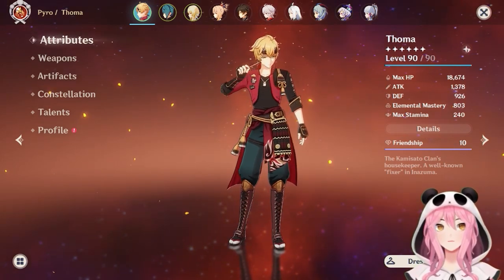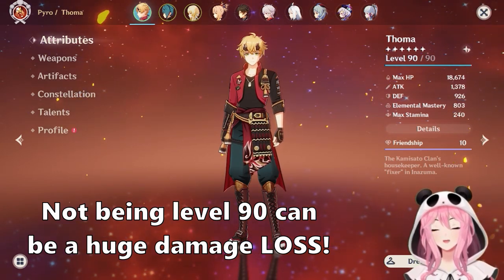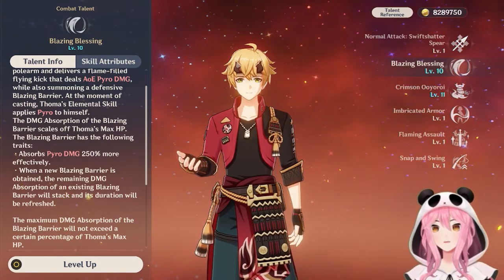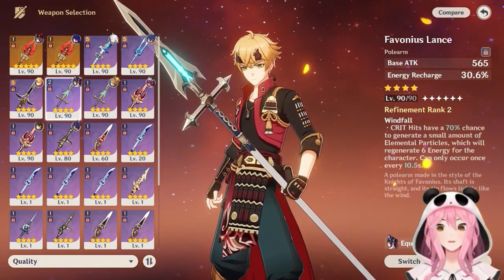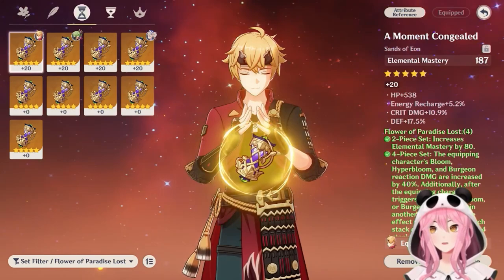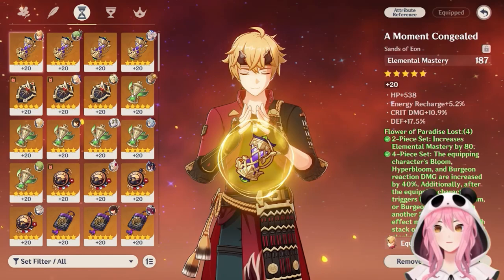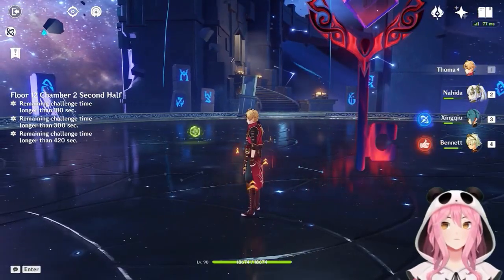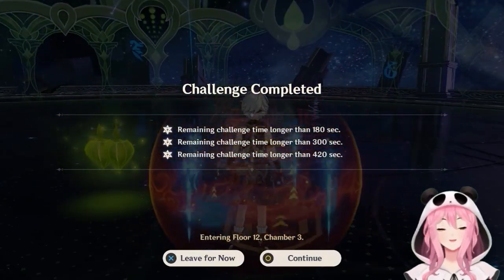WANT TO BEAT SPIRAL ABYSS? BUILD THOMA! Updated Thoma Burgeon Guide | Genshin Impact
Hello everyone, sorry for the delay, but I finally have our next character guide ready to go.

This video is going to cover everything you need to know about getting your Thoma built correctly for a Burgeon team comp.

Burgeon is incredible both for AoE damage and single target, it's almost impossible to beat the Spiral Abyss otherwise (Floor 12 2nd half) without a team like this!

We cover everything from Talents, Weapons, Artifacts, Team Setups, and showcase the team in Spiral.

As always, for easy navigation use the timestamps below

Timestamps:

00:00 Intro
00:40 What is Burgeon
01:55 How to scale Burgeon Damage
03:40 Thoma's Talents
07:38 Weapon Options
09:48 Artifact Setups
14:10 Thoma's Constellations
15:51 Burgeon Team Comps
18:22 Spiral Abyss Showcase
24:33 Final Thoughts on Thoma